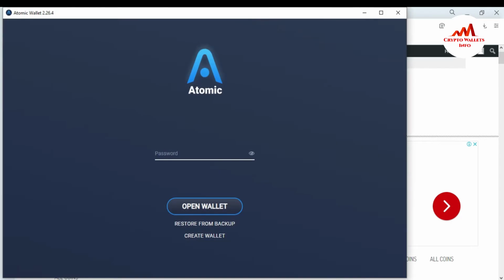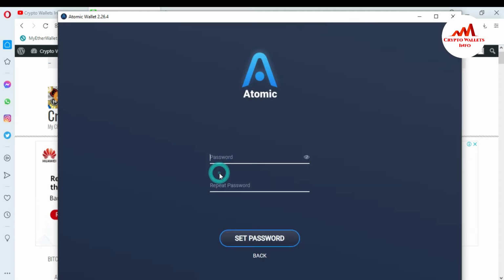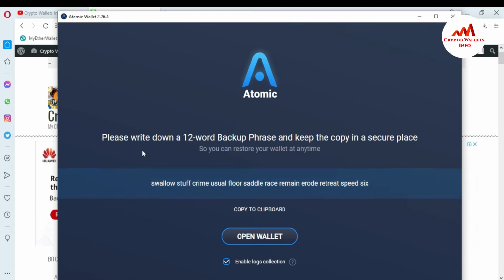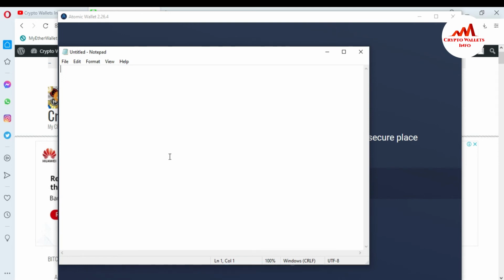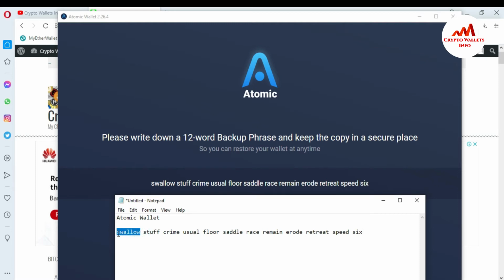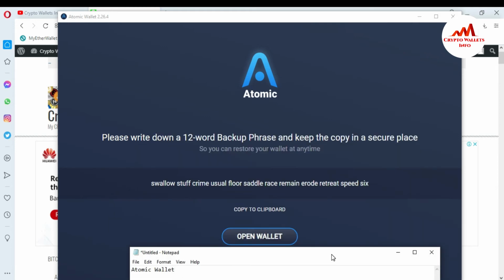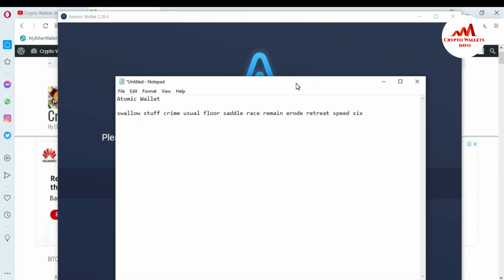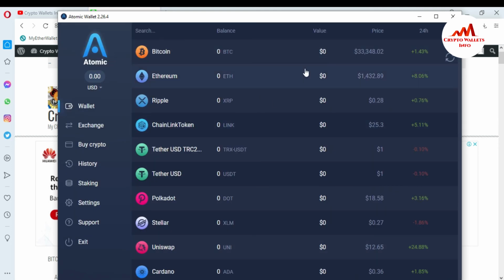How To Create Account on Atomic Wallet | Atomic Wallet Tutorial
How To Create Account on Atomic Wallet. So you’ve already downloaded and installed Atomic Wallet on your device? Now let’s proceed to create a new wallet. If you already have a wallet and want to restore it - please follow our instructions in this guide. Open the application on your device. Click Create Wallet. Set up a strong and secure password. We recommend using a password manager. If you are inventing it by yourself, make sure it is not the same as any other passwords you have ever used. Repeat the password and click Set Password. Let the wallet load.

[BITCOIN]  1P9e3aFqVSzFczpTpYQuuWYAuvFcmzjcSo
[LITECOIN]  LViXEZrLQUi1T1eAtPh6vWzDf4QVhJsiqs
[DOGECOIN] D8vkFq5cDjPiKYGLAKYKvmNZH2AxAmVLok
[TRON] TMiajBAfpvaQ9YUTiv5GnNQ5dzBd2EQ1QQ
[ETH] 0xafbc06b6cc58780bc166ad426cb536c75a76cf3a

How to create a wallet? - Atomic Wallet Knowledge Base | Atomic Cryptocurrency Wallet | Downloads - Atomic Wallet | Bitcoin Wallet (BTC) | Best Bitcoin Wallet | Atomic Wallet | How do you install an atomic wallet? | How do you use an atomic wallet? | What is an Atomic wallet? | Is Atomic wallet free? | Atomic Wallet Review 2021: Is It Safe & Worth Your Money? | Bitcoin Wallet & Ethereum Ripple ZIL DOT | How to Install and Use Atomic Wallet on Linux | Atomic Wallet - Home | Atomic Crypto Wallet - 3 Minute Wallet Setup - YouTube | ‎Atomic Wallet on the App Store | What is Atomic Wallet [The Most Comprehensive Guide | Atomic Wallet Review | Best Crypto Wallets 2021 | Setting Up a Wallet : Atomic Wallet Support Center | Atomic Wallet - Binance Chain Docs | Atomic Wallet Coin (AWC) Price Chart, Converter | How To Setup Atomic Wallet | Multi Asset Wallet | Crypto | Atomic Wallet review: Features, security and more | Atomic Wallet x Unstoppable Guide - Wallets - UnstoppableAtomic Multi-cryptocurrency Wallet - Reviews and Features | atomic wallet supported coins | Atomic Wallet Coin price today, AWC marketcap, chart, and info | how to setup blockchain wallet | How to Setup Your Coinbase Wallet (Step by Step Guide | Coinbase: A Step-by-Step Guide On How To Get Started · Block | A Guide to Coinbase Account Security | go ethereum -  | How to Use Coinbase Wallet: Complete Guide - Is it Safe? | Coinbase Review: 5 Things to Know Before Buying in 2021 | How to Create Bitcoin Blockchain Wallets |   Multi-Currency, Multiplatform Wallet | Bitcoin, Dash on the App Store | best bitcoin wallet | best crypto wallet | cryptocurrency wallet | crypto | bitcoin | cryptocurrency | blockchain | btc  | ethereum | money | trading | bitcoinmining | bitcoinnews | cryptocurrencies  | bitcoins | cryptotrading  | investment  | cryptonews  | investing  | eth  | litecoin | bitcointrading |